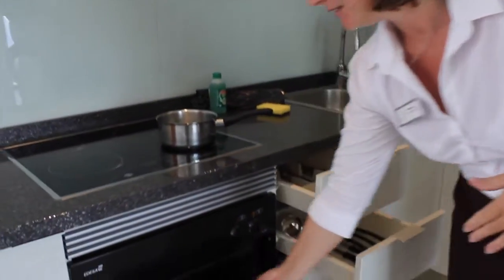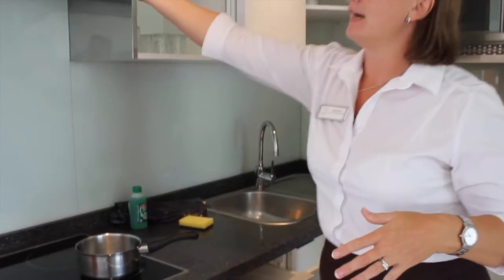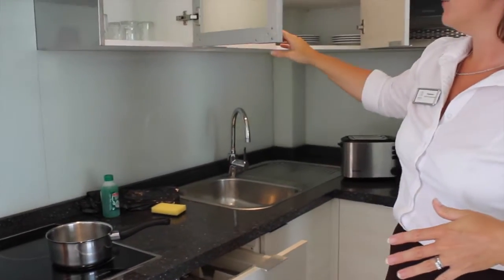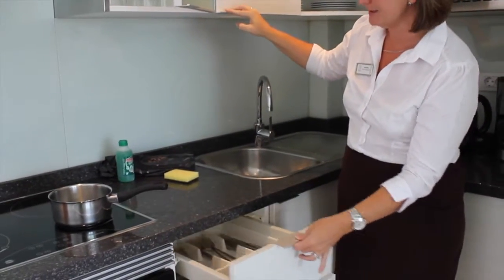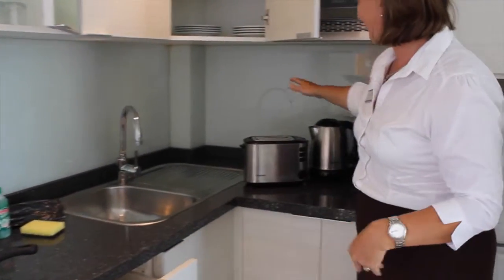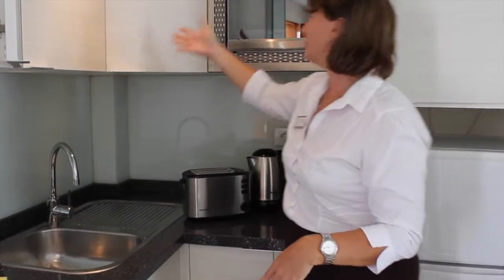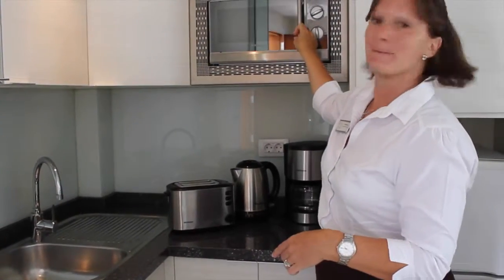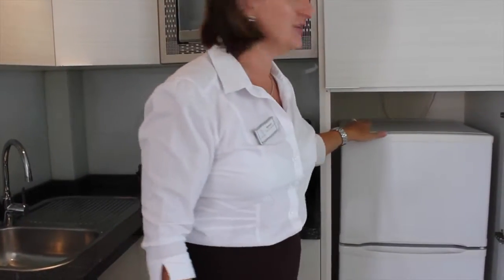Self Catering Apartments @ Pearly Grey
Well, what about the kitchen? Gemma our Head Receptionist gives you a guided tour.